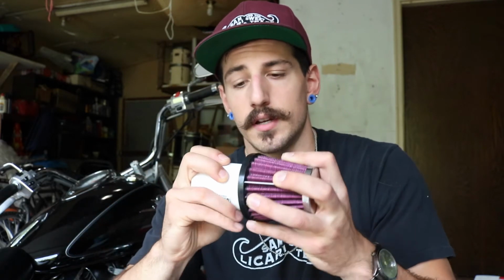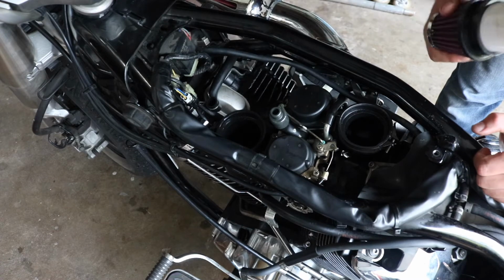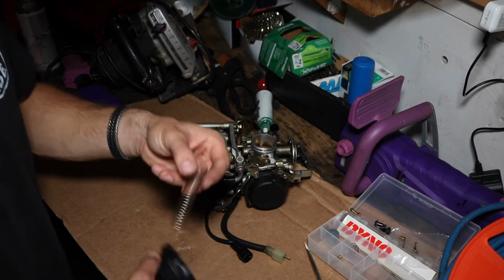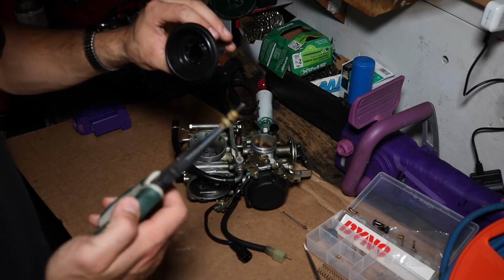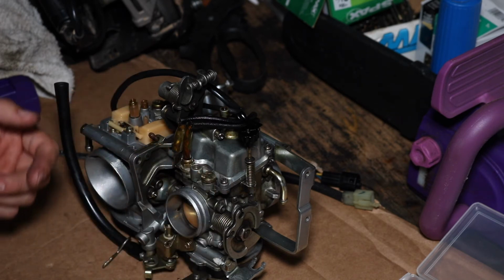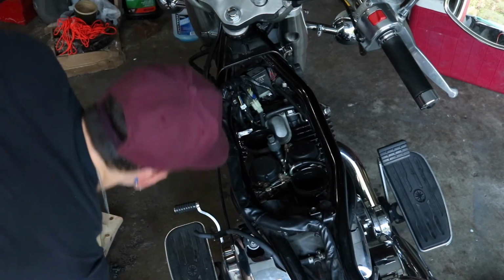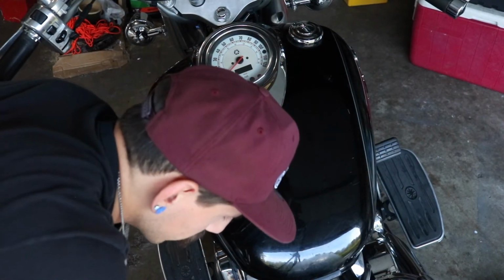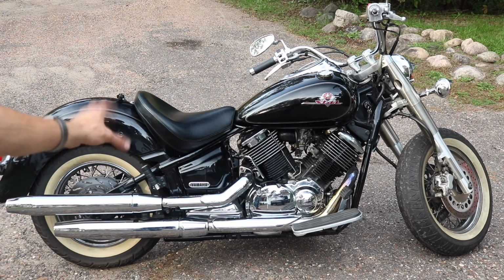Yamaha V Star 1100 Bobber Part 2 - DIY Pod Kit and Carb Jetting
This is Part 2 of a Yamaha V-Star 1100 Bobber build. I get my hands dirty with a DIY Pod Kit and tuning the carburetor.